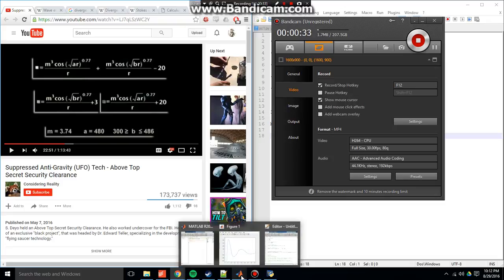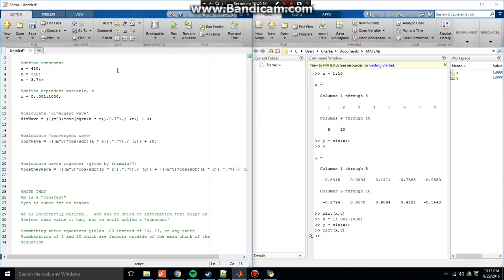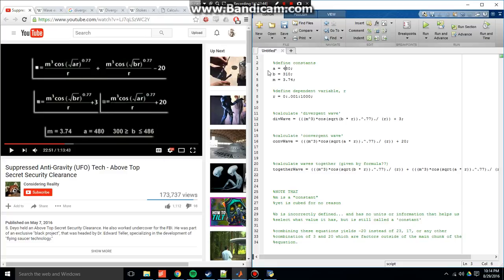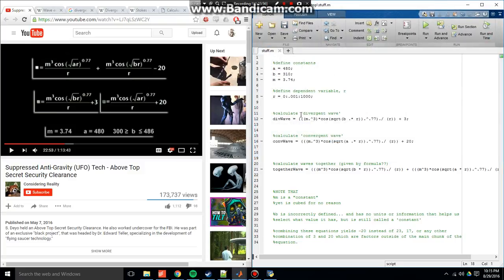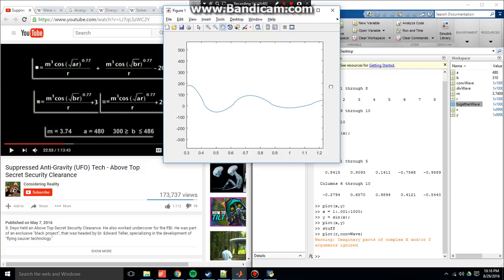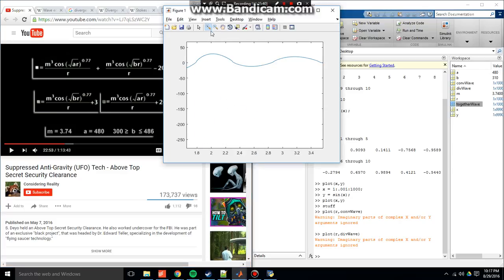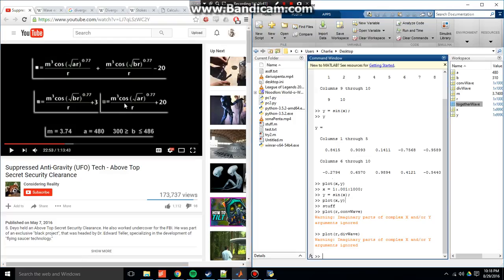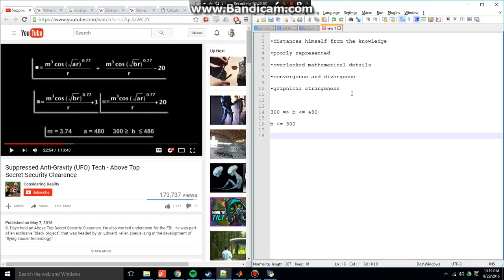antigravity part 2